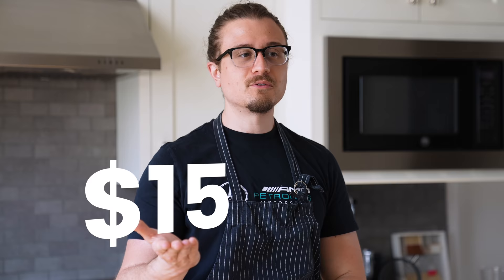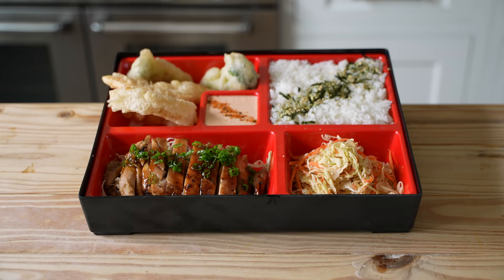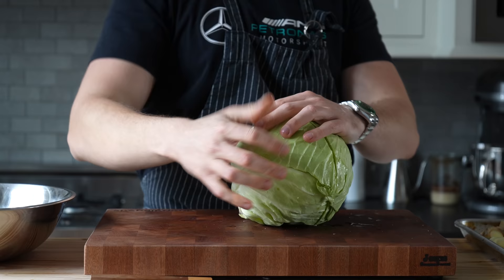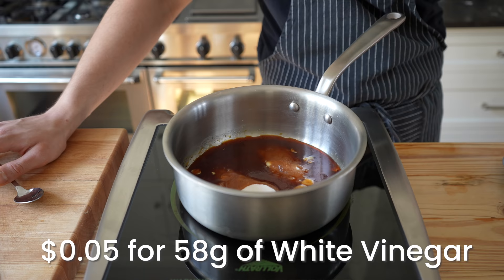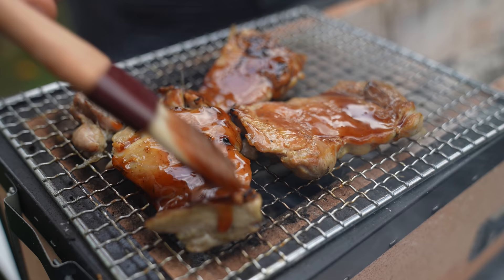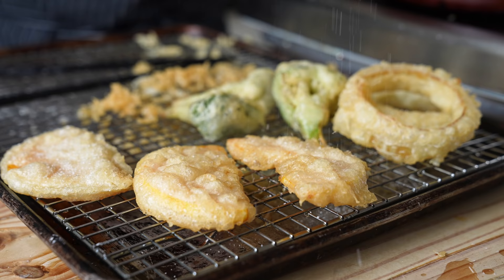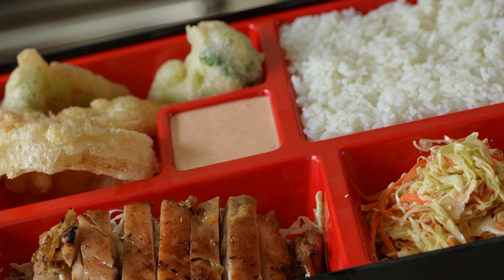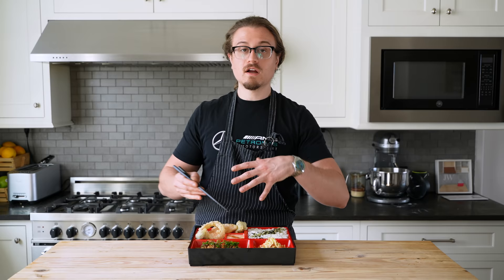The 2 Dollar Bento Box | But Cheaper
A Bento Box is the perfect food for everyone who wants lots of little tastings. And you may be absolutely tickled to find out that you can make this version (one of the greatest big dub?) for just around 2 dollars a serving.

Ingredients Needed:
Center Dipping Sauce:
- 1/3 cup (80g) mayo
- 2 tablespoons (29g) sriracha
- 3 cloves grated garlic
- 1 tablespoon (11g) rice vinegar
- togarashi sprinkle on top *OPTIONAL*

Cabbage Slaw:
- 1/2 head green cabbage, shaved
- 1 large carrot, julienned
- 3 tablespoons (42g) mayo
- 1-inch knob ginger, grated
- 2 cloves grated garlic
- 1 tablespoon (15g) soy sauce
- 2 tablespooons (26g) rice vinegar

Rice:
- 1.5 cups (302g) short-grain white rice
- 1.5 cups (361g) water
- *OPTIONAL* furikake

Teriyaki Chicken:
- 4 chicken thighs, boneless and skinless
- 1 teaspoon (5g) sesame oil *optional
- vegetable oil for sauteeing garlic
- 2 cloves garlic, thin sliced
- 1/4 cup (58g) soy sauce
- 1/4 cup (62g) white vinegar
- 1/4 cup (58g) white sugar
- 1 teaspoon (2g) corn starch
- 2 teaspoons (8g) water (to mix into cornstarch)
- green onion garnish - $.50 a bunch

Tempura Vegetables:
- 1/2 cup (75g) all-purpose flour
- 1 cup (237g) chilled carbonated water
- additional flour for dredging
- 1 cup broccoli florets
- 1 sweet onion, cut into rings
- 1/2 butternut squash cut into half-moons
- lemon wedge